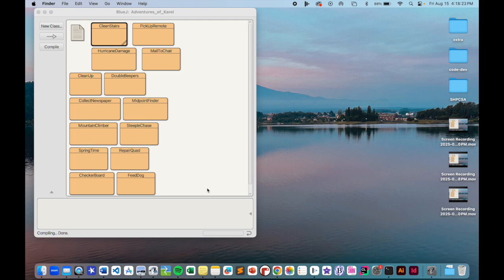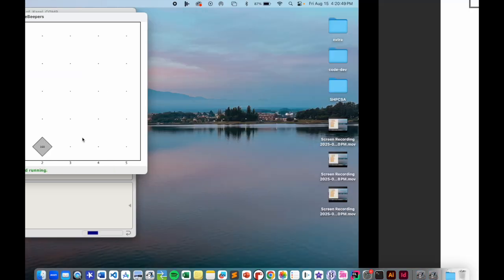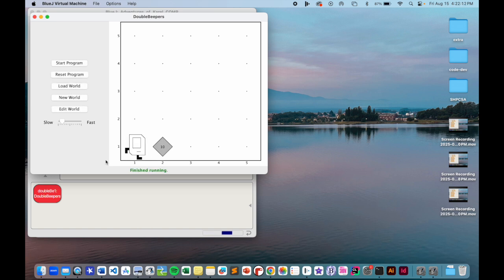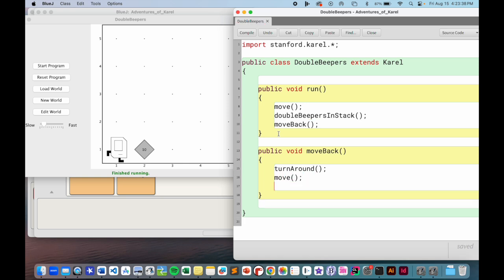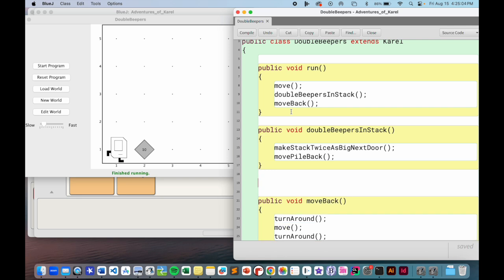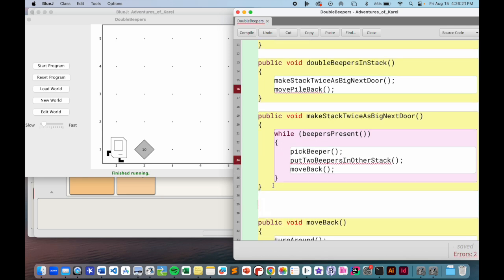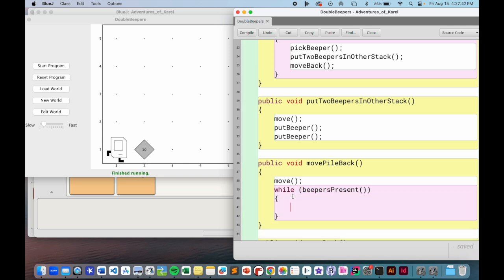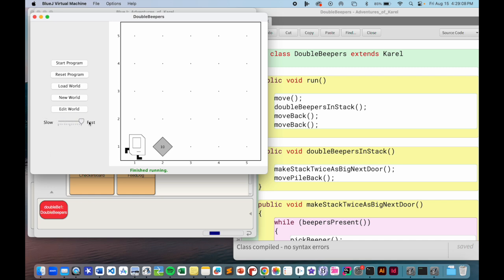Karel.9 = DoubleBeepers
Karel’s gone on many adventures in the last few videos, but none as precarious as this - MATH! Did you know Karel is actually incredible at multiplying by two? Let’s find out how they’re able to do it.